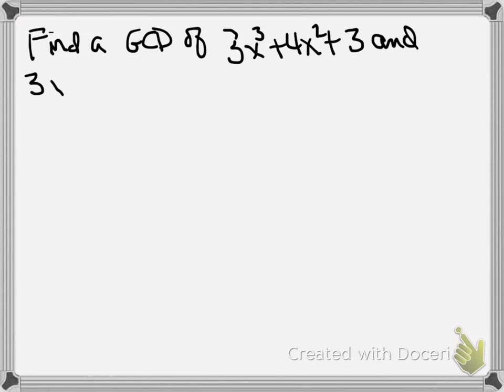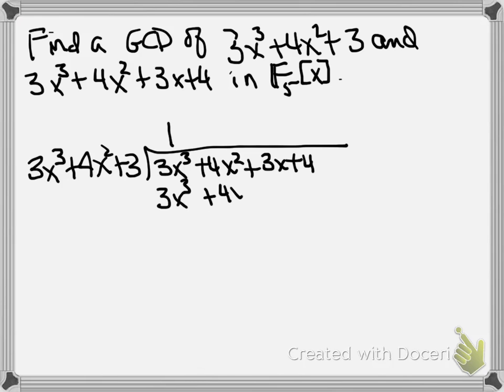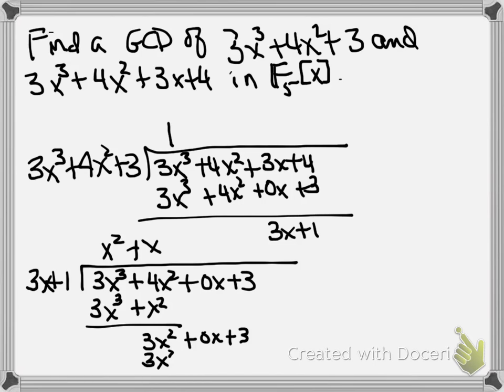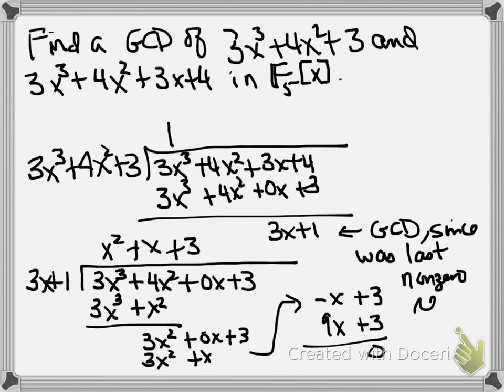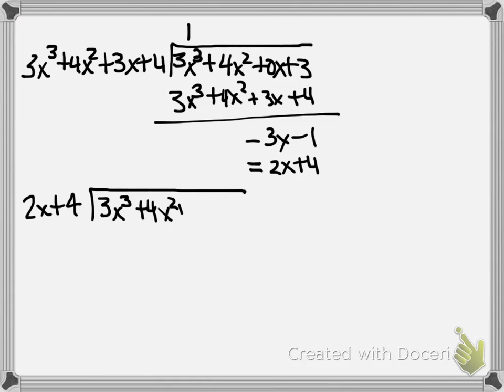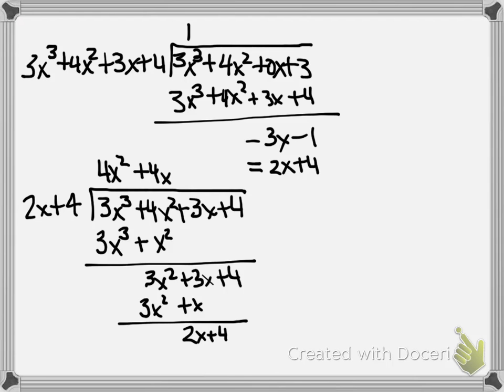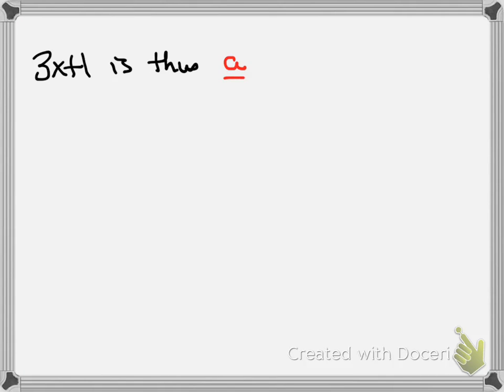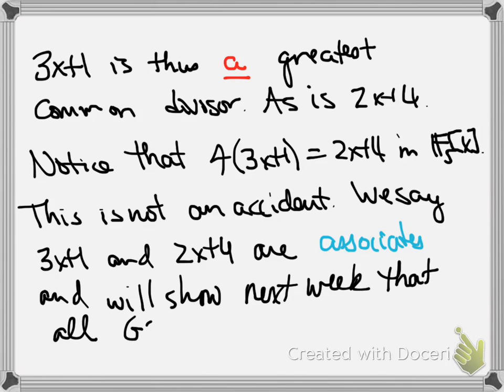Finding the Greatest Common Divisor of Polynomials Over a Finite Field